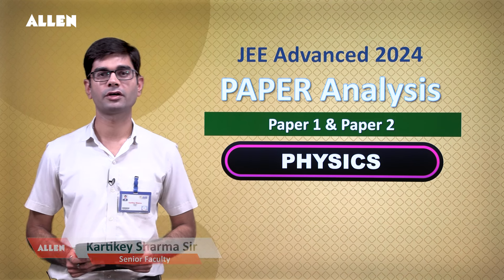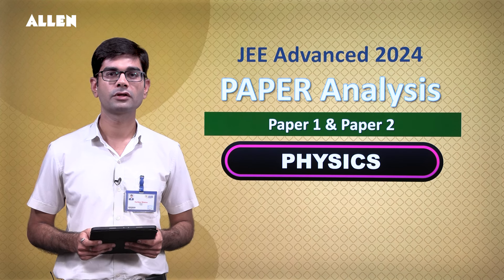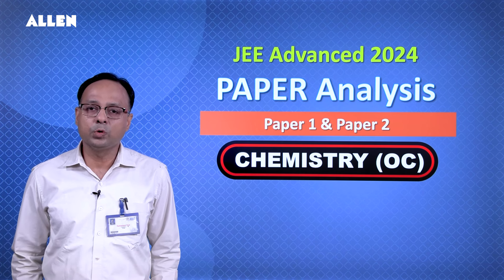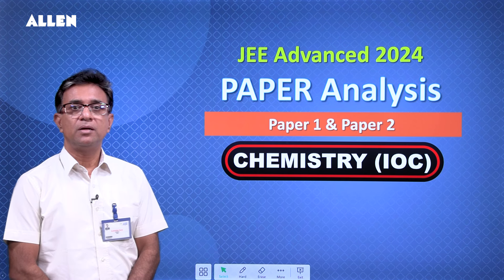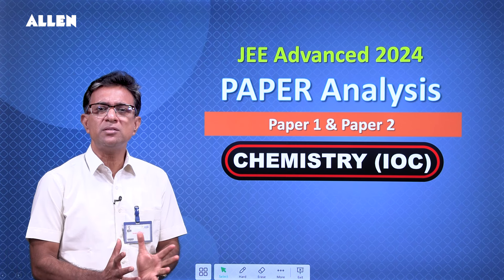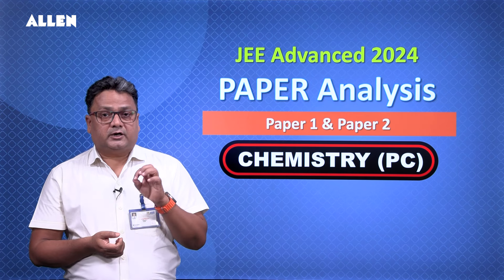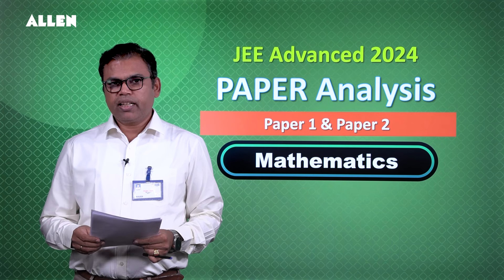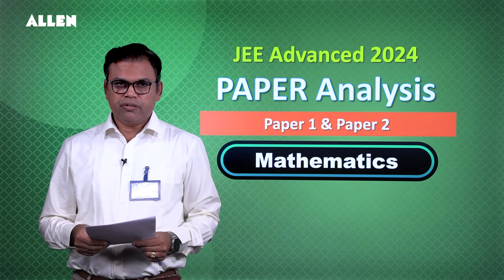JEE Advanced 2024 | Most Accurate All Subject Paper Analysis (Paper 1 & 2)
✔ In any competitive exam, accuracy is key. And, in paper analysis you shouldn't settle for anything lesser.
Join us for the most accurate JEE Advanced 2024 Paper Analysis, where ALLEN IIT Faculties give you precise & well-thought insights on difficulty level by dissecting the JEE Advanced 2024 Papers 1 & 2 to perfect your approach and technique.

➡️ Predict your JEE Adv. 2024 Rank with ALLEN’s Rank Predictor

➡️ Get JEE Adv. 2024 Answer, Solutions & detailed Analysis

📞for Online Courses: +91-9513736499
📞for Classroom Courses: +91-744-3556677, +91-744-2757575

👉🏼 Download ALLEN App to get Access to Free Revision Courses for JEE